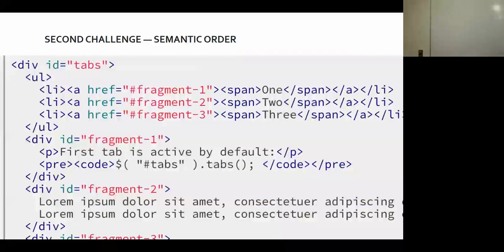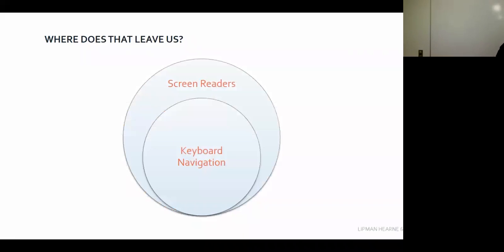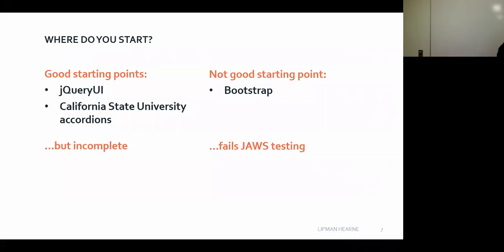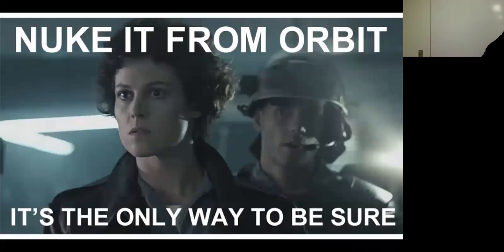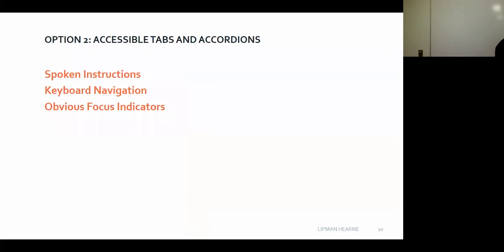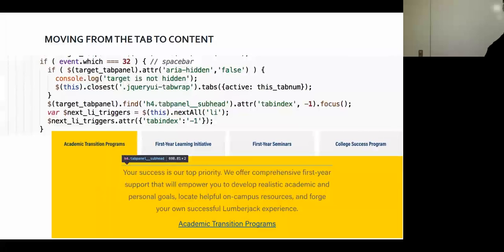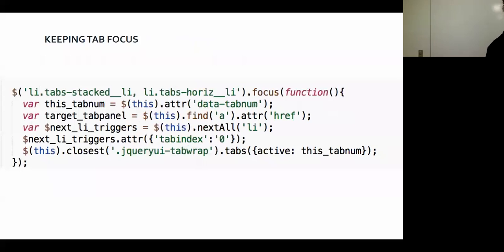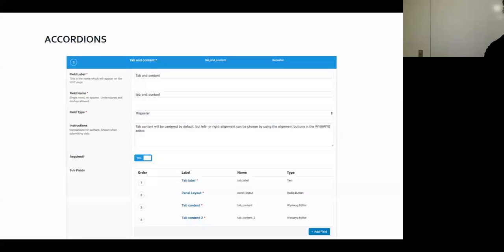Accessibility case study: WCAG and screen reader solutions for accordions and tabs - WPCampus 2017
You can learn more about this session on the WPCampus 2017

Session Description:
Achieving WCAG and screen-reader accessibility, for the most part, isn’t too hard—web fonts and robust button formats have removed the need for text-as-image-file graphics, and CSS layouts rescued all of us from inaccessible, table-based presentations. But tab elements, with their semantically-separated button controls and content panels, present a special challenge.

Speaker:
Andrew Ortolano